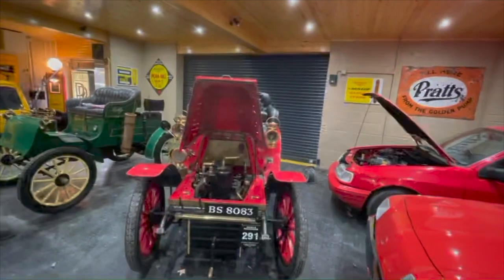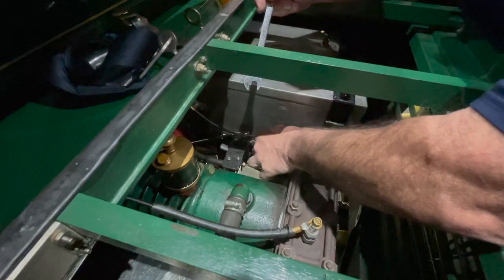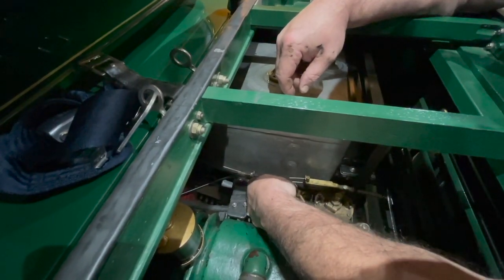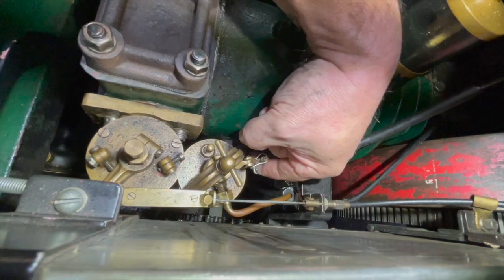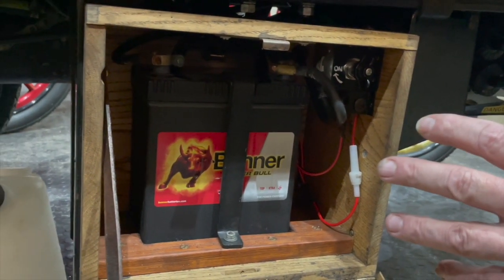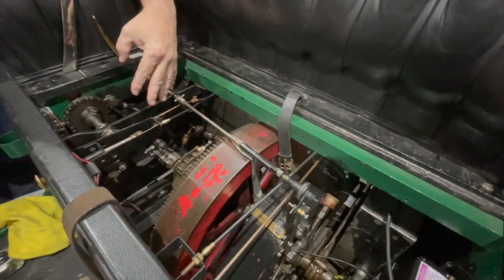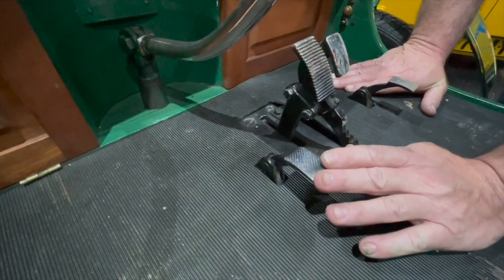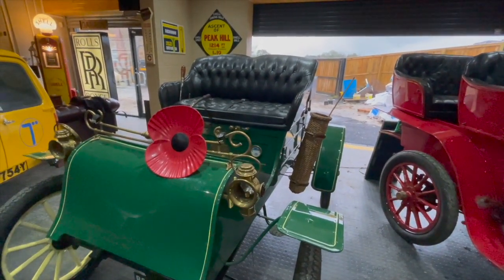London to Brighton Veteran Car Run 2021 Preparation - getting a veteran car ready for the rally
Here I do some light maintenance for my 1904  Northern Runabout in anticipation for the 2021 London to Brighton Veteran Car Run.